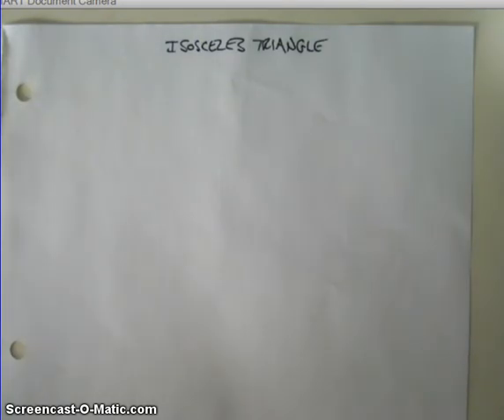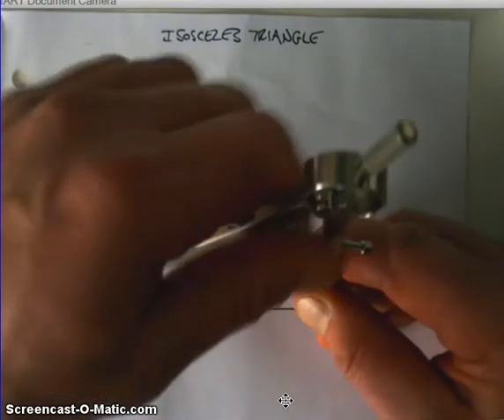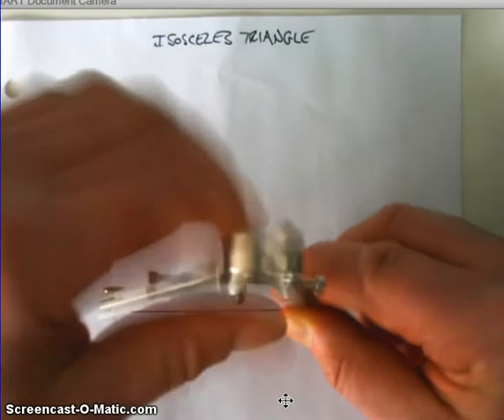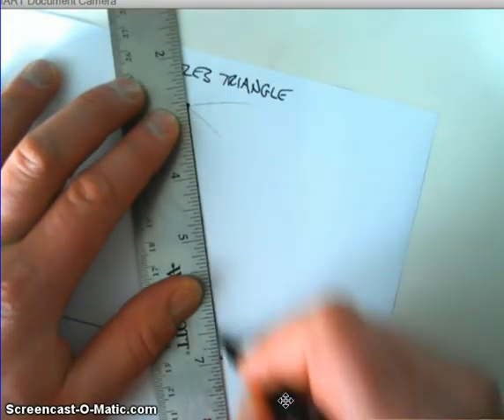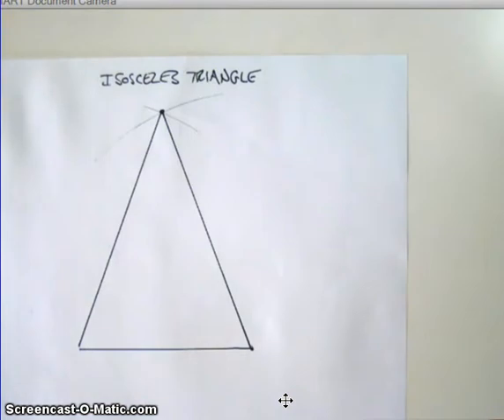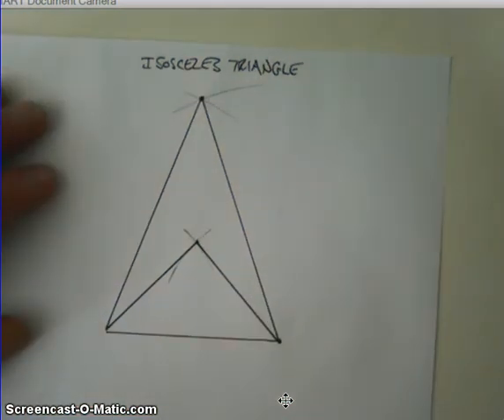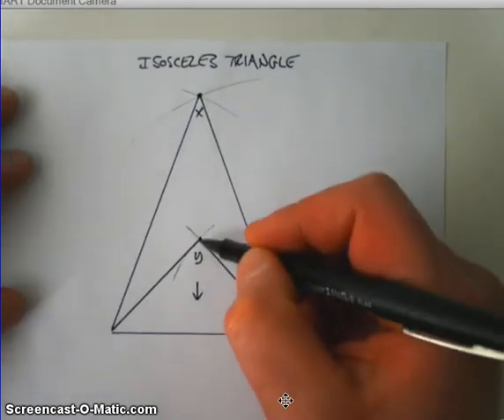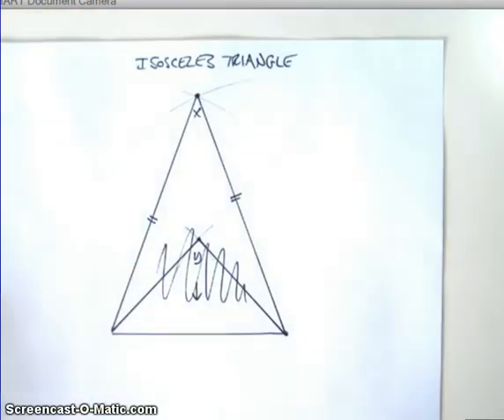Isosceles Triangle Construction